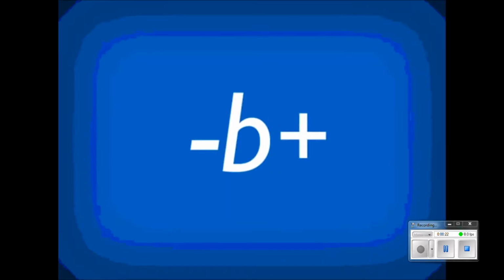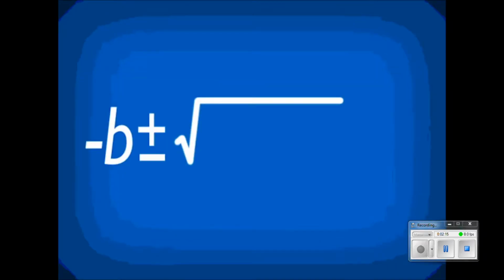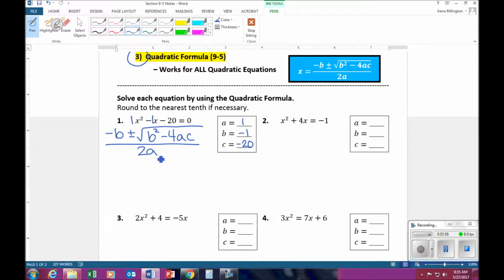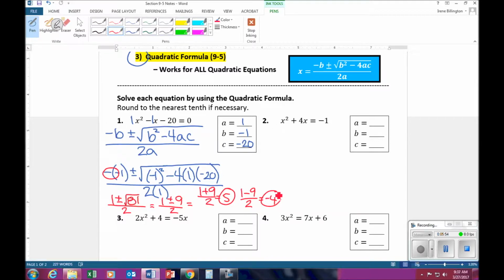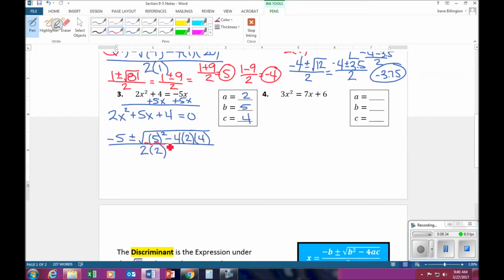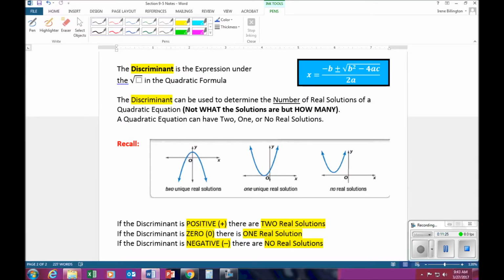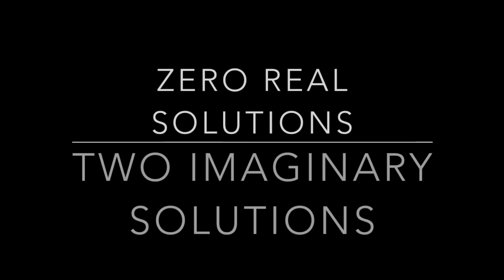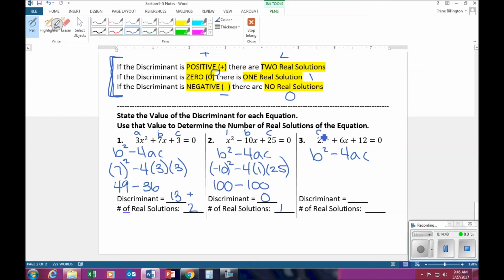4 4a: Quadratic Formula